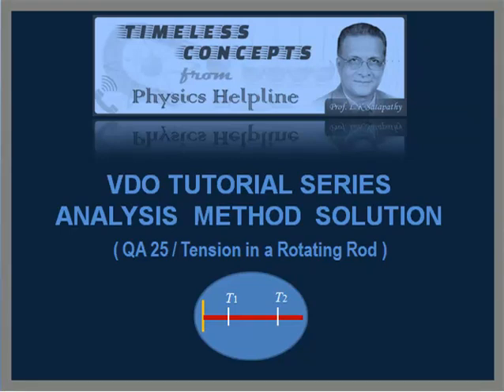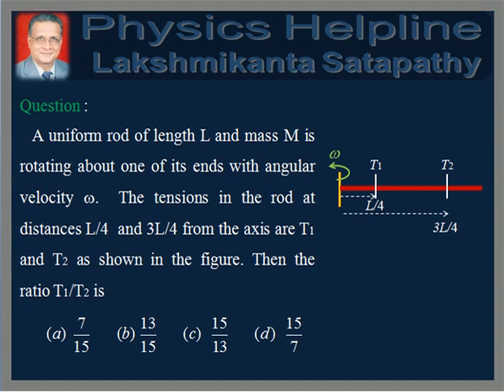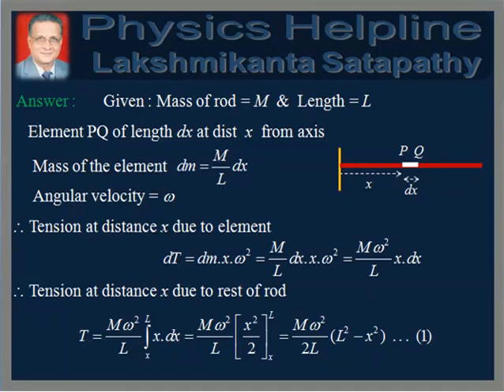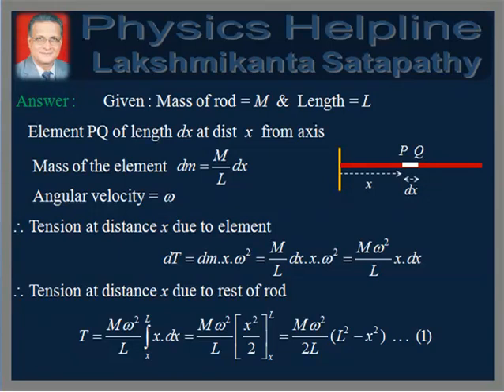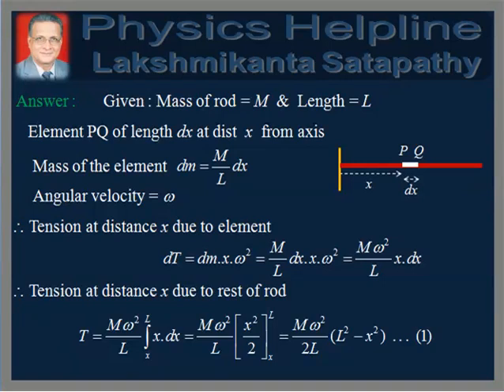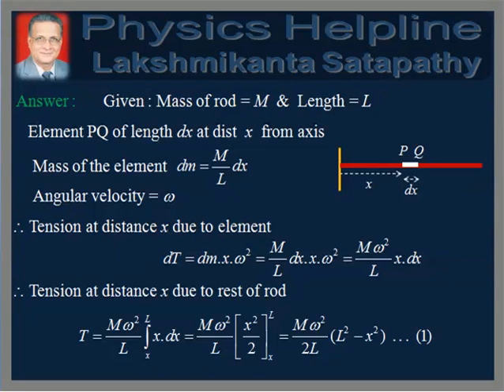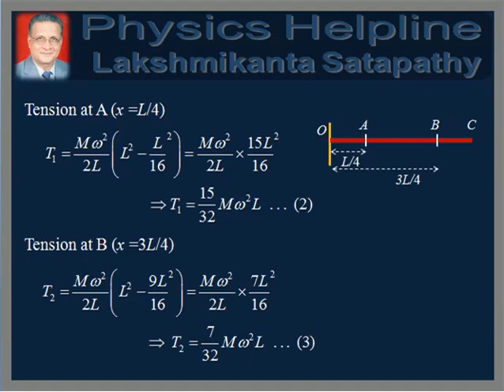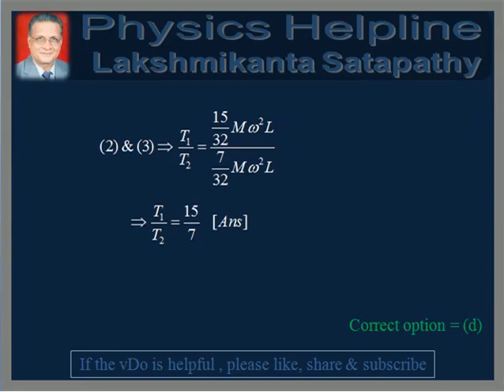vDo QA Rotational Motion-25/ Tension in a Rotating Rod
JEE Physics/ Lakshmikanta Satapathy/ Rotational Motion/ Tension in a  Rotating rod/ Centrifugal Force